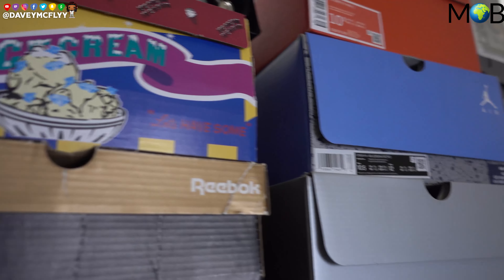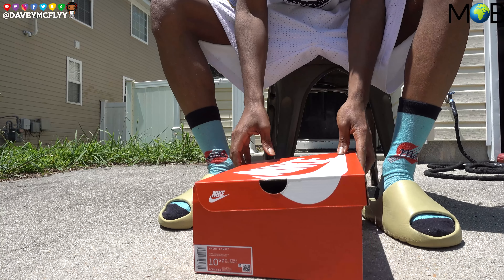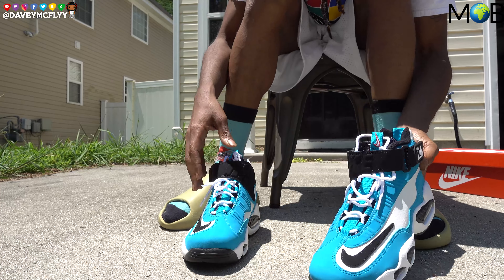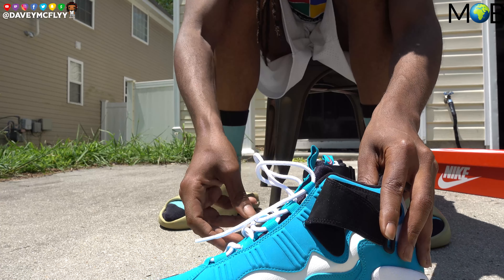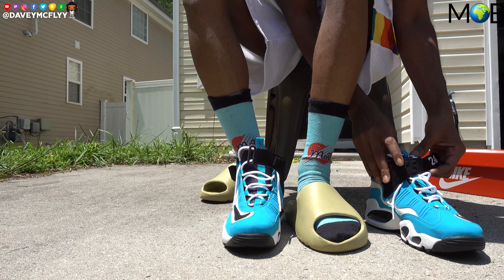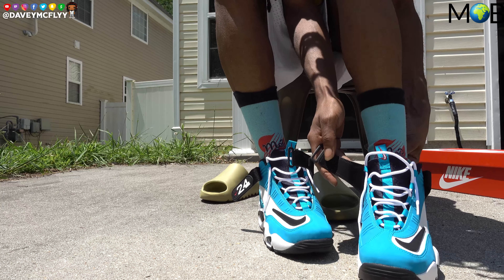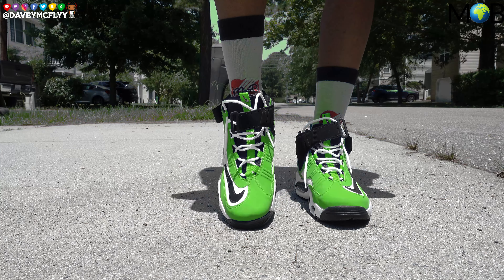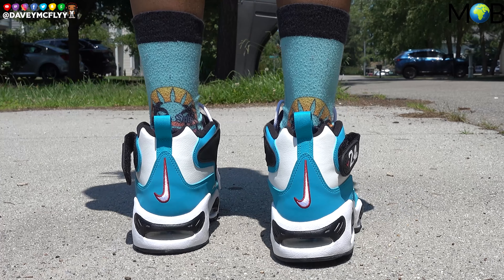How I Lace My Nike Air Griffey Max 1 Aqua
FOLLOW NOW!!!

also on all streaming platforms

Catch Me Gameing Live Here -

For information on product placement or if you like your work

Tops - L-XL
Bottoms - L / 32-34